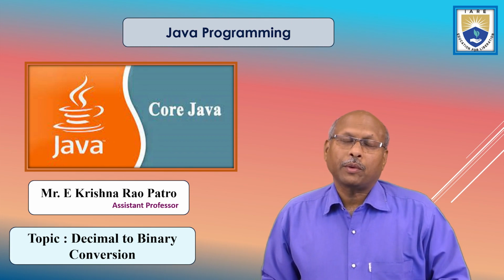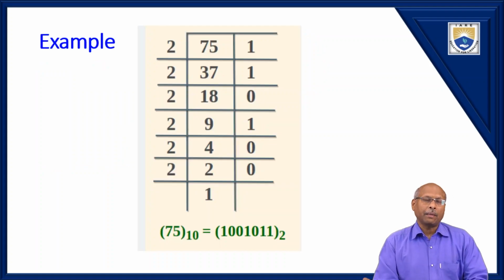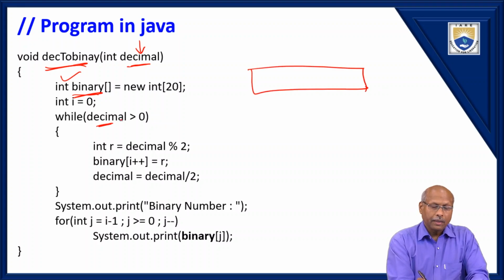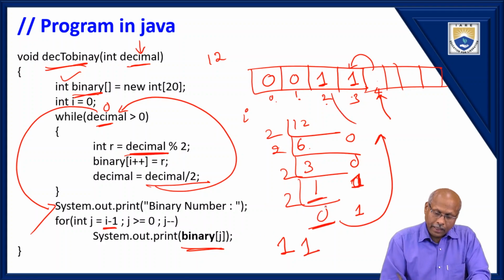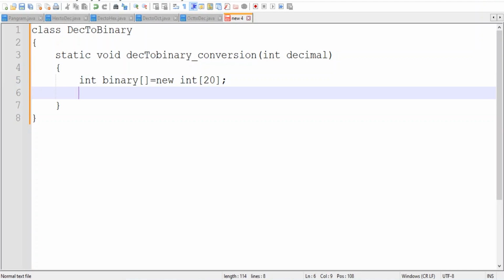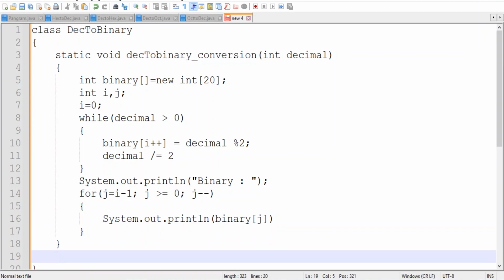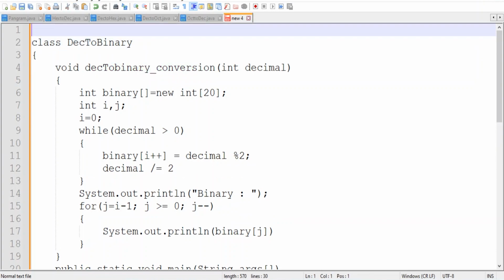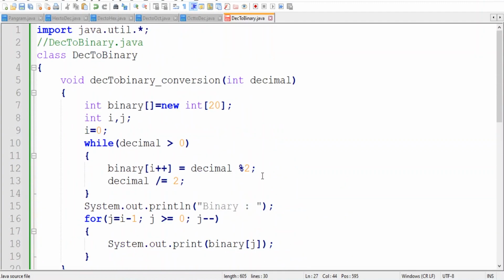Decimal to Binary Conversion by Mr. E Krishna Rao Patro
Decimal to Binary Conversion by Mr. E Krishna Rao Patro | IARE

Telangana, India.